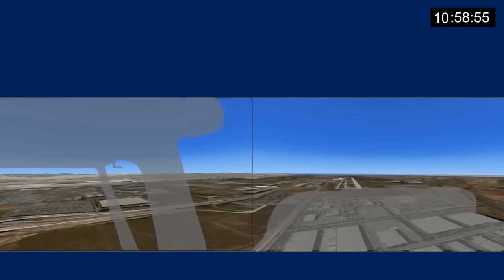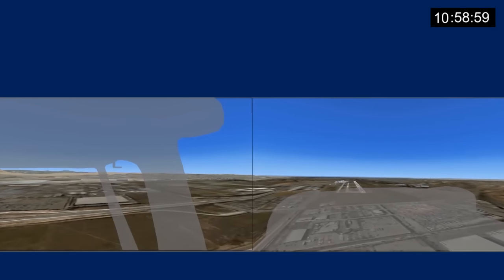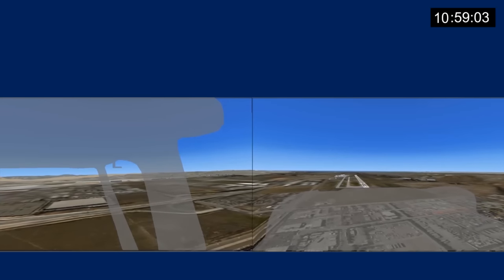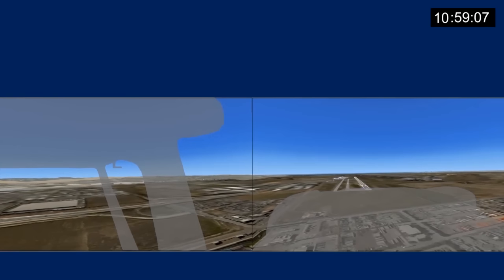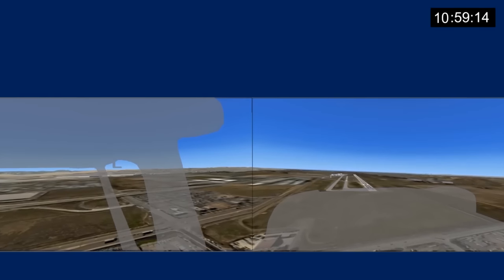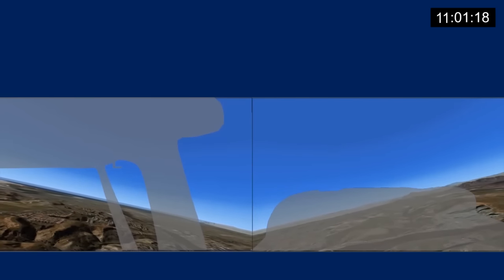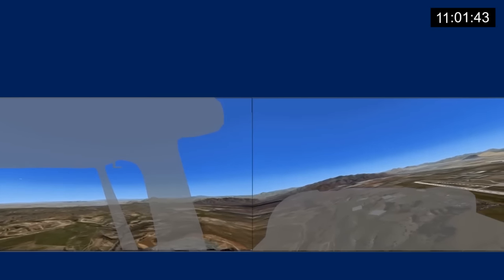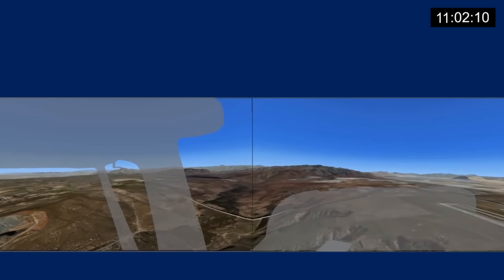San Diego N1285U visibility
Midair Collison between Cessna 172M, N1285U and Experimental Sabreliner, NA265-60SC, N442RM
Brown Field Municipal Airport San Diego, California August 16, 2015
WPR15MA243AB

This computer animation reconstructs the Cessna pilot’s field of view during the approximately 2 minutes leading up to the collision. A 180° field of view of the outside world from the left seat of the Cessna, constructed by joining the views from two cameras pointed along axes oriented 90° from each other, is shown on the bottom half of the screen. The airplane structure housing the cockpit windows is depicted as semi-transparent gray coloring overlaid on the outside views, and indicates the areas of the outside world obstructed from the pilot’s vision.
The animation begins at 10:58:01 and ends at 11:03:10, the time of the collision, and is synchronized with an audio recording of Air Traffic Control (ATC) radio communications between Brown Tower and aircraft in the pattern at Brown Field. Pacific Daylight Time is displayed in the upper right corner of the cockpit view.
The animation is based on information extracted from the Sabreliner flight data recorder (FDR) and cockpit voice recorder (CVR), recorded radar data, the ATC transcript, and wreckage site evidence.